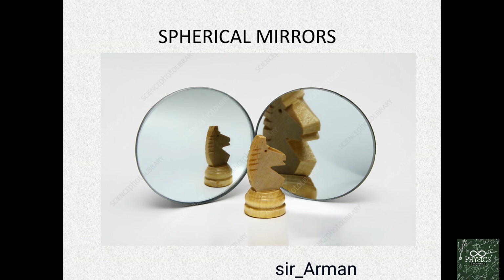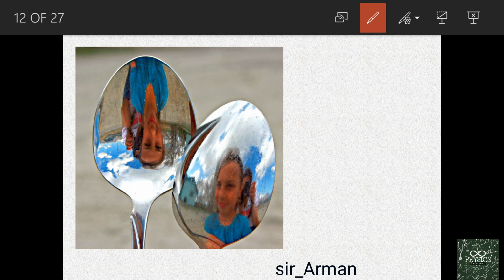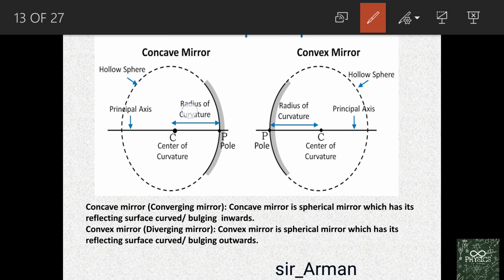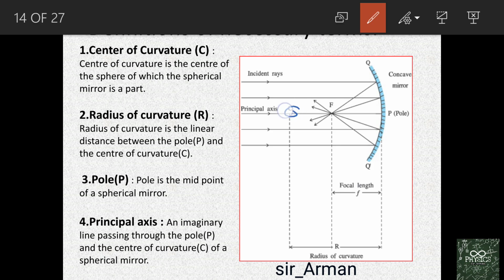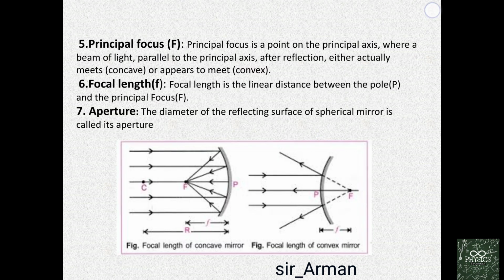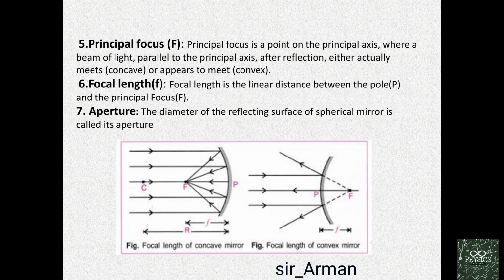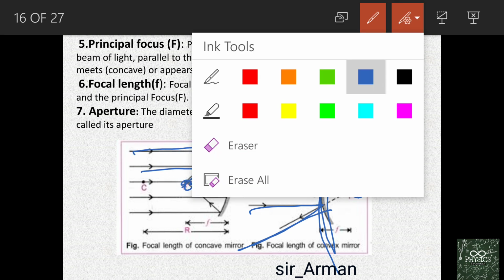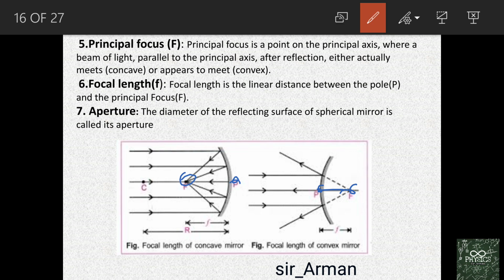Lec:02 Part : 1 Intro to Spherical Mirrors. NCERT CLASS 10 SCIENCE Chapter 10 by sir_Arman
NCERT
Class10
Chapter10
LIGHT
Faculty : Arman Mendrani

Lecture 2 includes Introduction to spherical mirrors and Terminologies like PRINCIPAL FOCUS,AXIS,CENTRE OF CURVATURE,POLE etc.